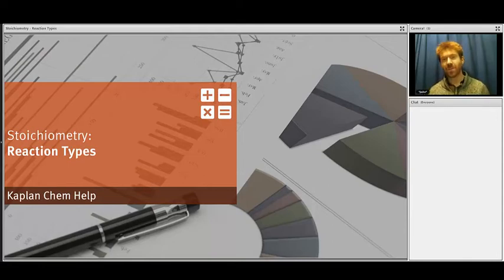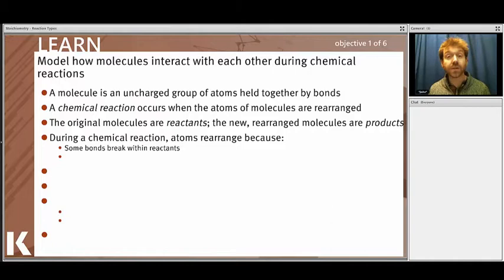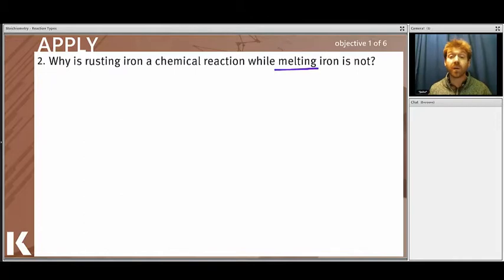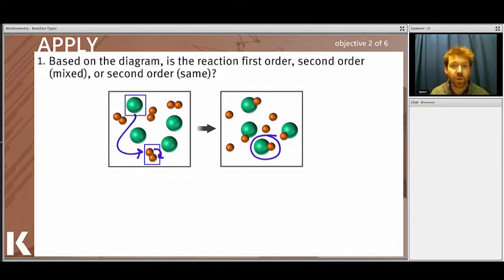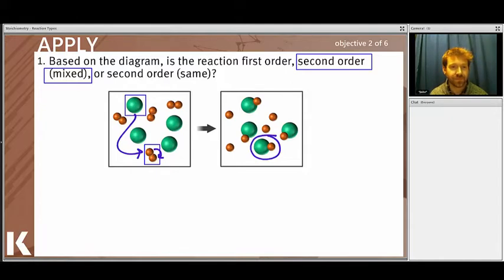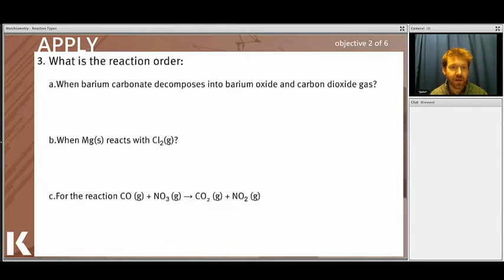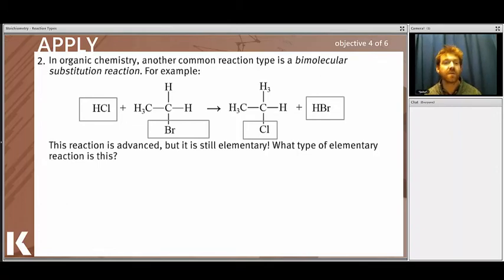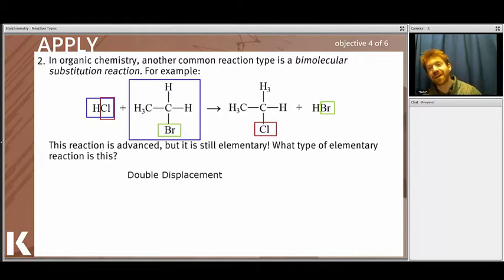ChemHelp: MCAT Chemical Reaction Types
In this ChemHelp video, you'll get help differentiating the common reaction types, including

Decomposition reactions
Synthesis reactions
Single displacement reactions
Double displacement reactions
Elementary reactions
Multi-step reactions
Combustion reactions